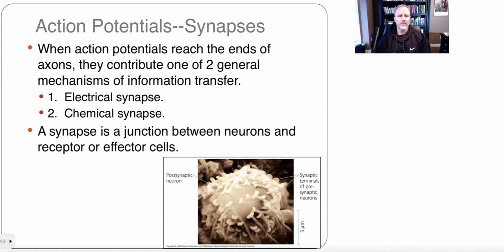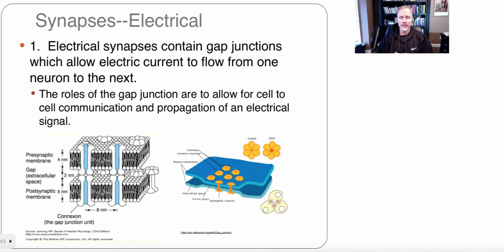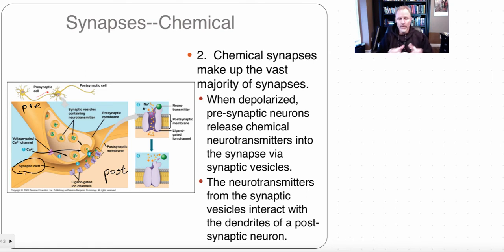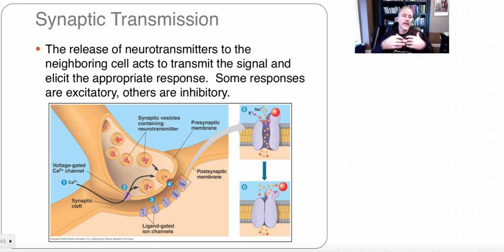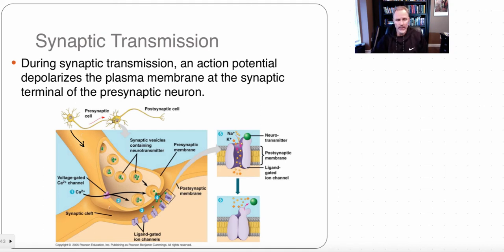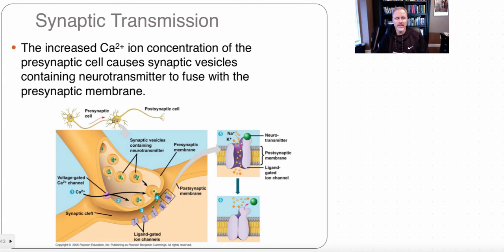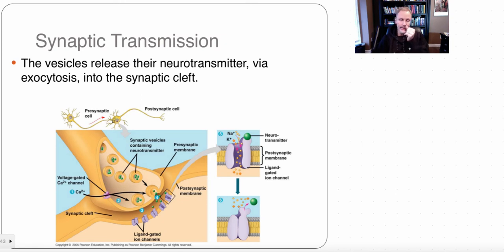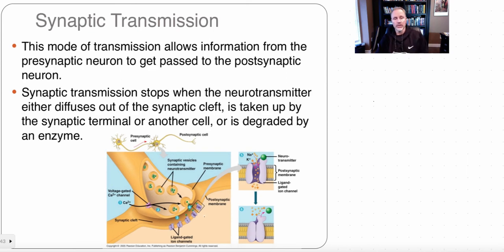Chapter 48 Neurons and Synapses Part IV